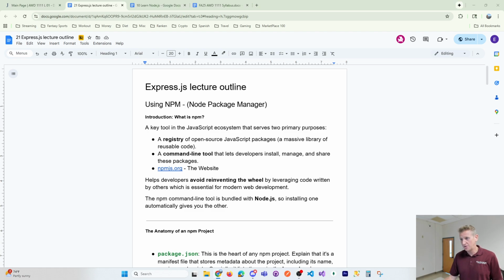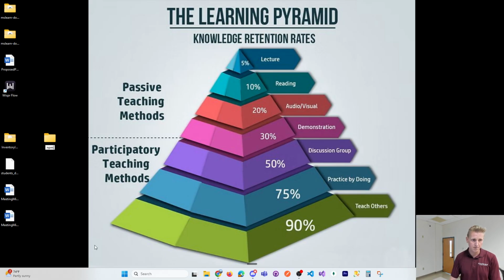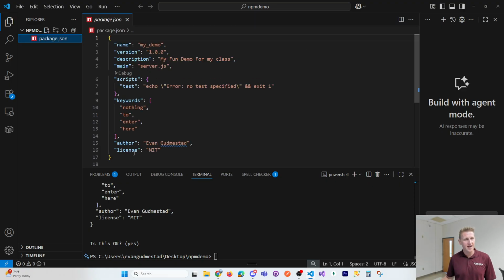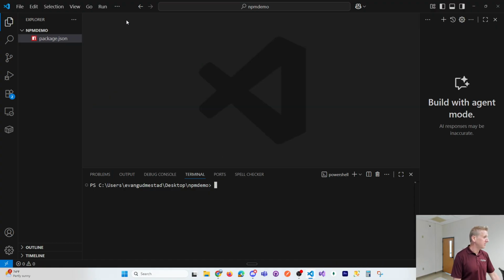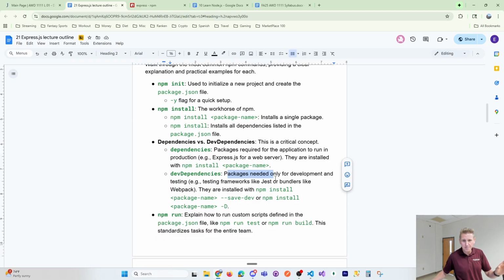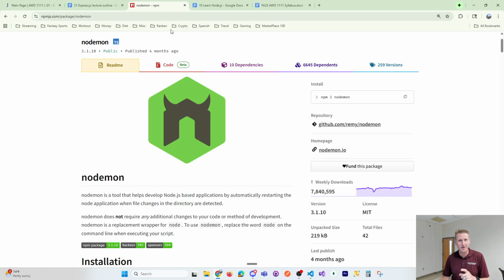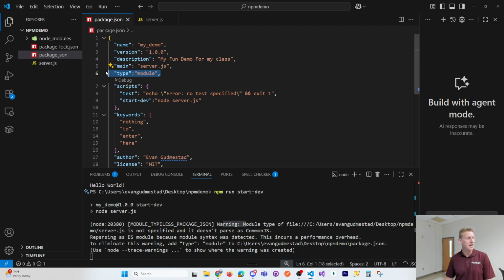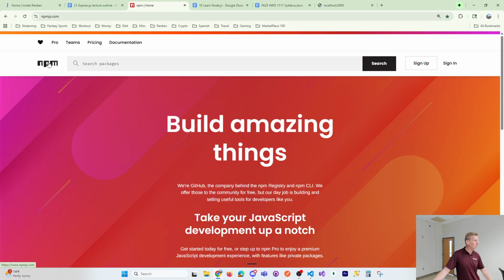What is NPM? Basics Explained!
In this video I review NPM basics along with a demonstration of how to use it